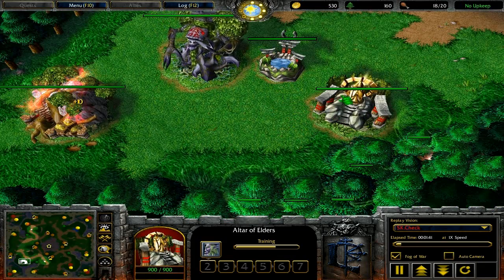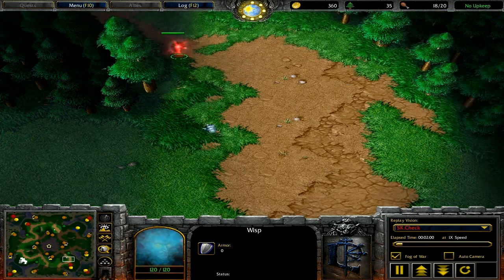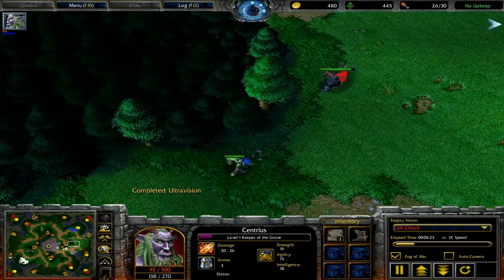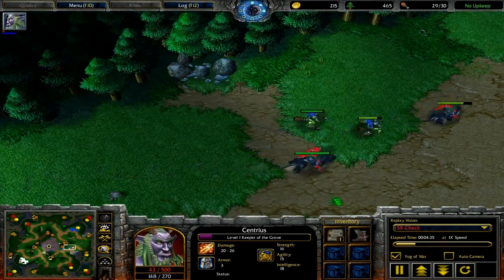WCR Audio 615 by Phreak part 1 of 3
Elf vs Orc awesomeness! Check goes Keeper of the Grove, Demon Hunter, and mass Bears. Learn how to harass, kill peons, stay alive against the Blademaster, and more! Tune in, cuties!